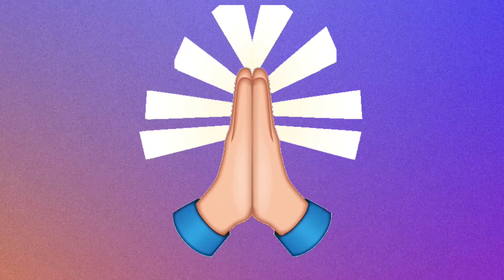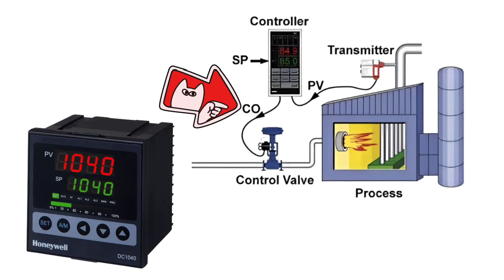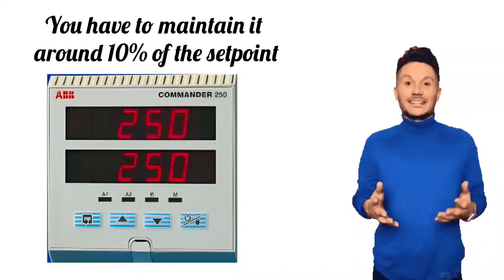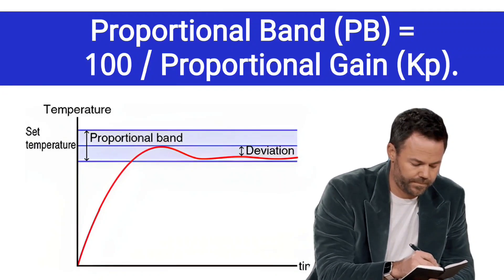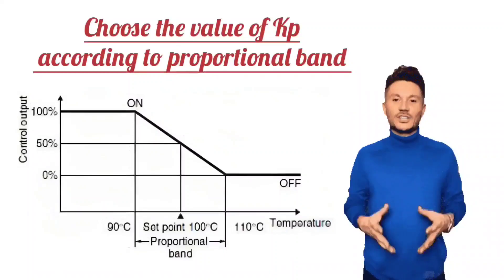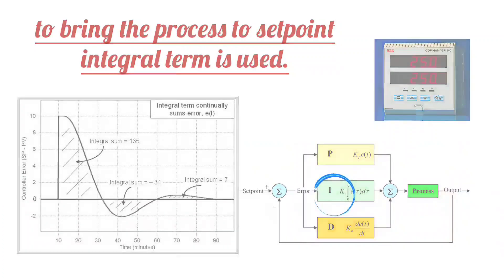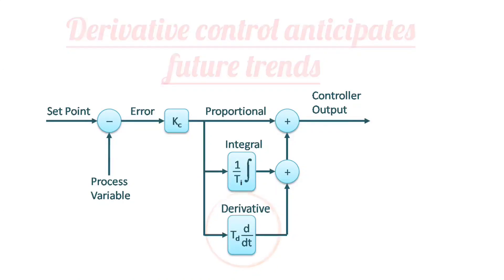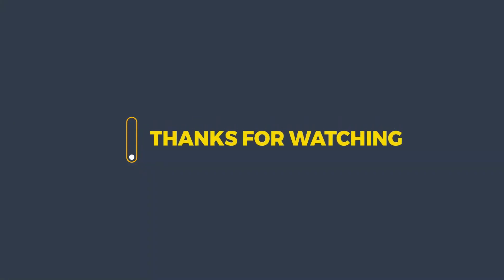PID Controller tuning | PID Controller Explained | Instrumentation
Title: "Mastering PID Controller Tuning: A Comprehensive Guide 🎯 | Instrumentation Explained! 🛠️"

Description:
Welcome to our latest YouTube video, where we dive deep into the world of PID controller tuning and instrumentation! 🚀 Whether you're a seasoned engineer or just starting out, this video is packed with insights and practical tips to help you optimize your PID controllers for peak performance.

🔧 In this tutorial, we demystify PID controllers, breaking down the Proportional, Integral, and Derivative components to give you a solid understanding. Learn how to fine-tune these parameters to achieve optimal control and stability in your systems.

📈 We'll guide you through real-world examples, share troubleshooting techniques, and provide hands-on demonstrations to ensure you grasp the concepts effectively. From the basics to advanced tuning strategies, this video has it all!

👩‍🔧 Join us on this educational journey to enhance your instrumentation skills and gain confidence in PID controller tuning.

Playlist instrumentation

Playlist PLC